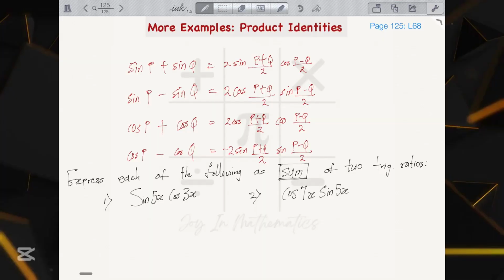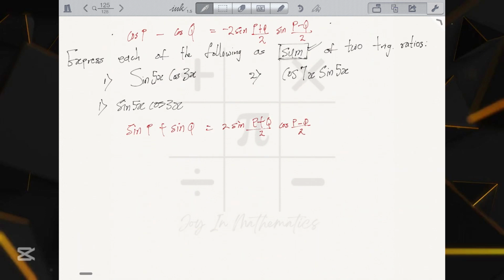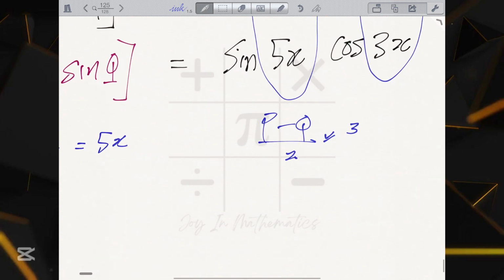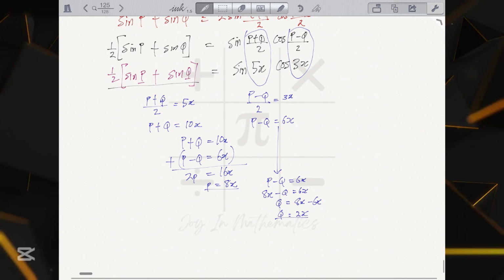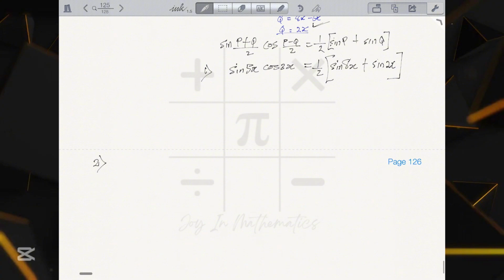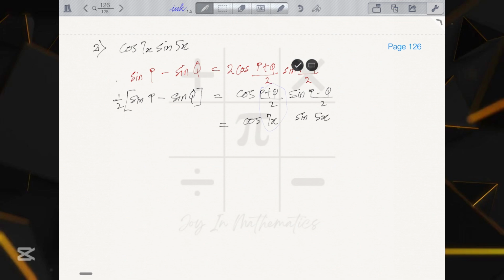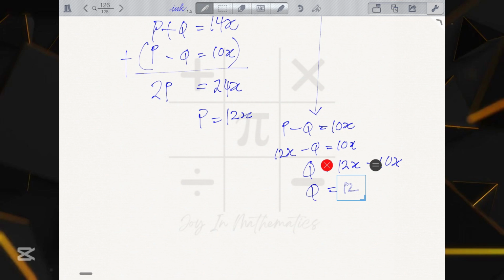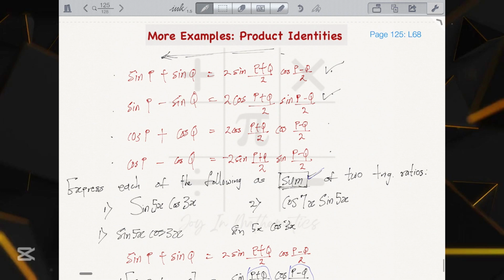68. More Examples on Product Identities